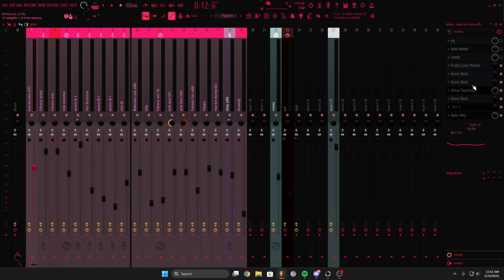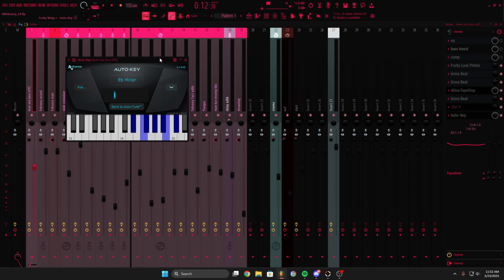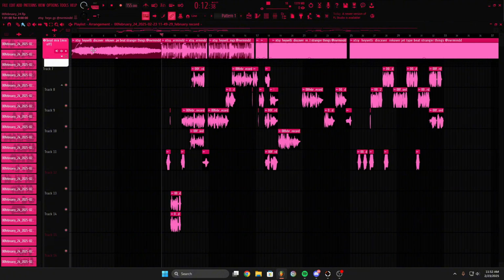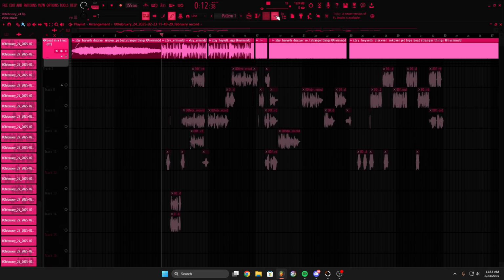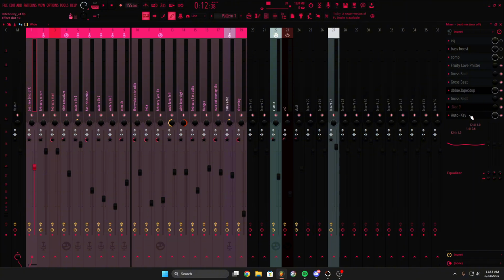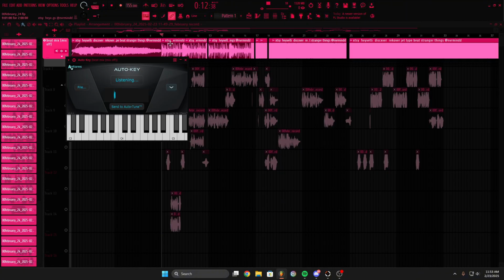how to record on detuned beats on fl studio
i hope y'all learned something from this, i don't think you can detune autotune on bandlab though.